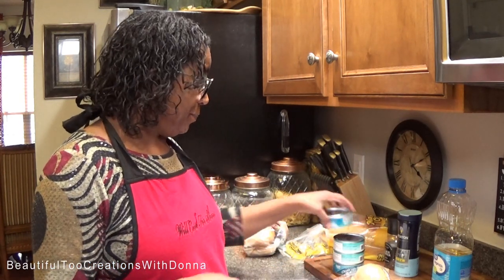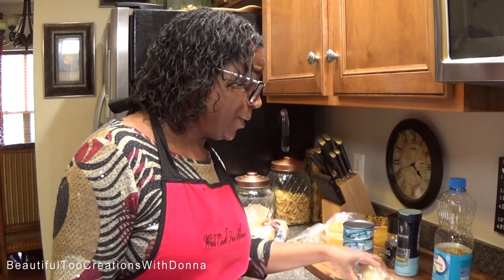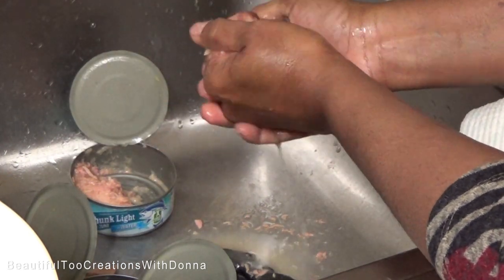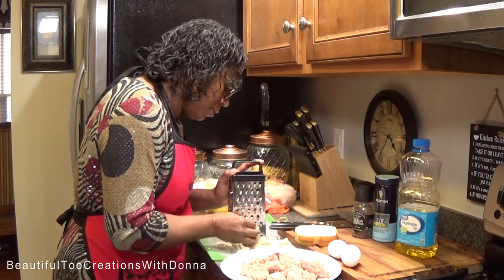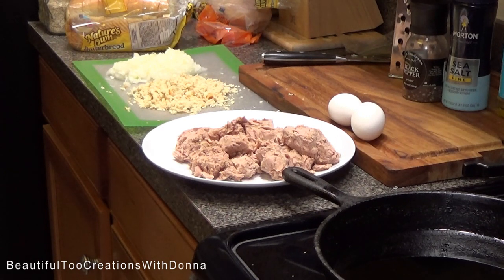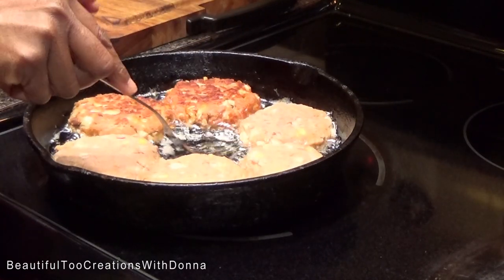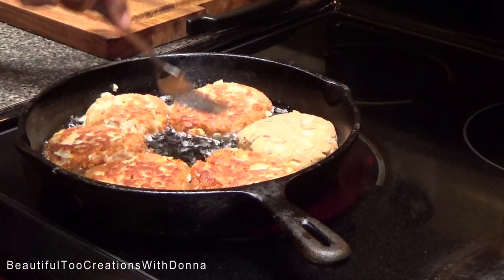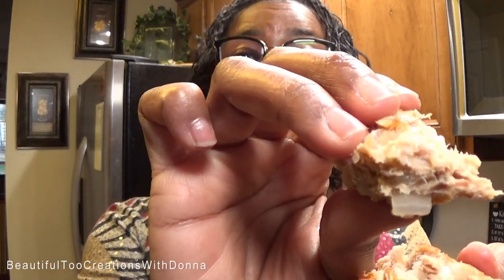Cast Iron Skillet Tuna Patties | Quick & Easy Recipe | Thanks Ms. Barb!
Tuna Patties??? I had NEVER heard of a "tuna patty" until Ms. Barb left a comment on my Salmon Patties video. These Tuna Patties are sooooo good! I don't know if I will EVER by another can of Salmon!!! LOL!
Watch & Enjoy!

INGREDIENTS I USED:
4 Small Cans of Tuna Packed in Water
2 Eggs
1 Medium Onion
3 Slices of Sandwich Bread
Salt
Pepper